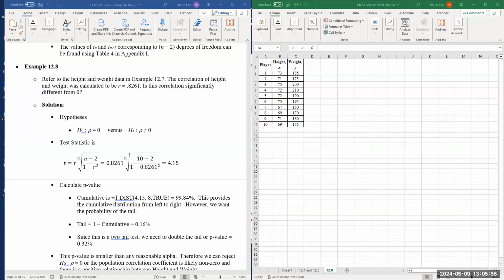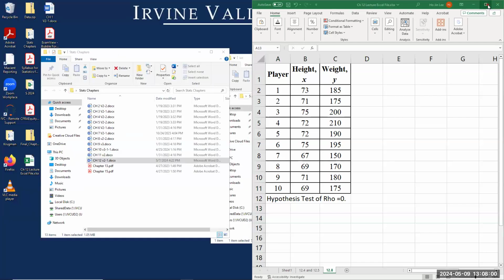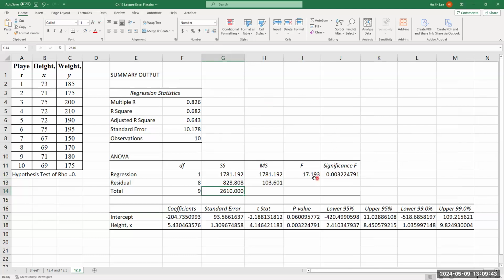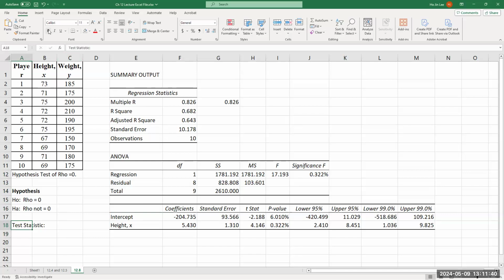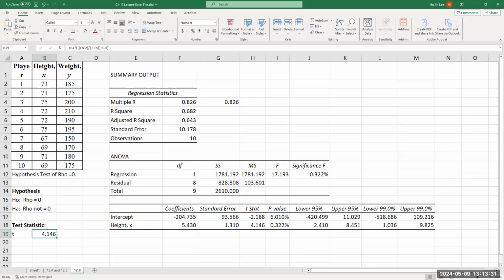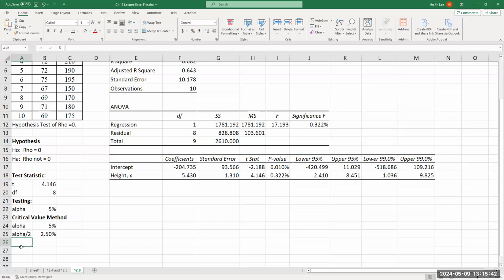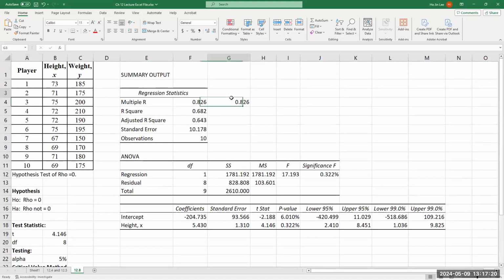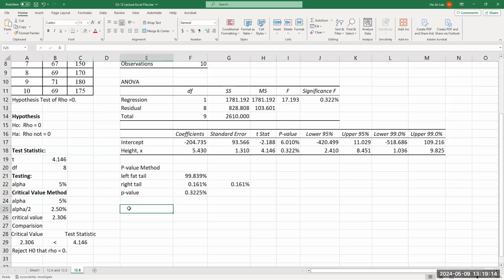Stat Ch 12 Rho testing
This is a short lecture on Chapter 12.  This lecture is about hypothesis testing for rho